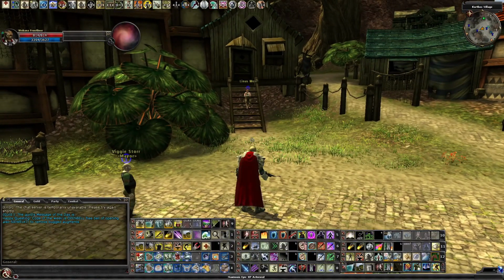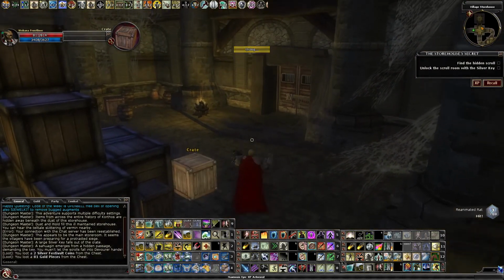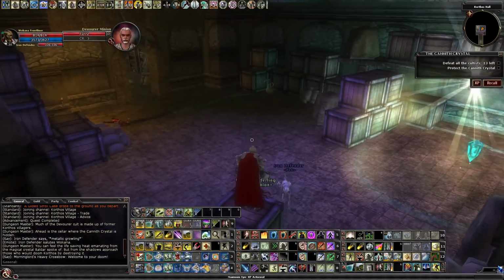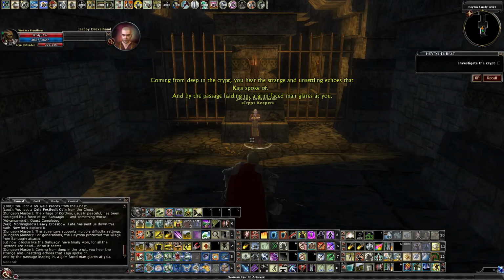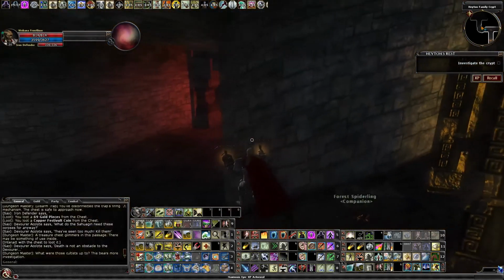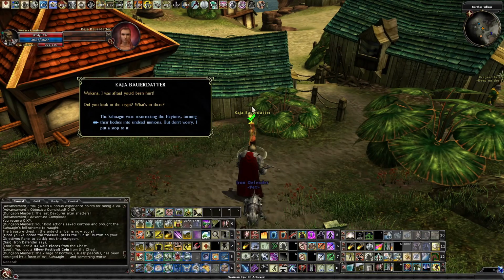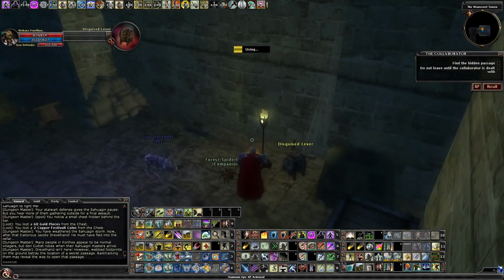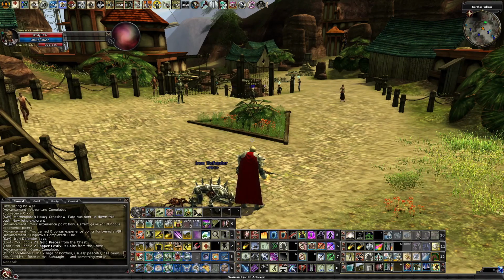DDO tour guide: Korthos Village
A playthrough of DDO the slow way: fully voiced and doing all optionals.  Come see all those parts you forgot about a hundred lives ago, or never saw because they're off the beaten path.

YouTube: It's... you're already here... why are you looking at this?

To appease the algorithm, the full game description and keywords

Key Features:
Experience the Best Action Combat of Any Free MMORPG: Take control in combat and make every move count. Leap past deadly blade traps or dodge poison arrows. Whether fighter, sorcerer, or rogue, every move is your move as you block, tumble, cleave, and more on your way to glory and power.
Play for Free: Experience the action, danger, and intrigue of Dungeons & Dragons Online for free! Play as much as you want all the way to level 20.
Exciting Adventures with Iconic D&D Monsters: Come face-to-face with a dragon, defend your sanity from a Mindflayer, or get roasted by a Beholder as you delve into the deepest and most treacherous dungeons ever imagined. Test your skill against a monstrous number of iconic Dungeons & Dragons foes in your pursuit of power and glory.
Adventure alone or with friends from all over the world: Set out on an adventure of your own, create a group with friends or join a guild to meet new people.
Create a Unique Hero: Craft the characters you’ve always wanted to play with deep character advancement that offers nearly infinite possibilities. With 8 races, 13 classes and nearly limitless traits and character abilities, it’s possible that no two characters may ever be the same!
A Rich & Beautiful World: Explore the sun-drenched, magic-powered city of Stormreach, the gathering place for countless DDO players from around the world any time of day or night. See the iconic locations of Dungeons & Dragons brought to life like never before! The world of DDO is yours for the taking.
Enhance Your Experience: Shop in the in-game store for extra quests, powerful gear, experience boosts, buffs, and more. You choose how little or how much you spend.

MMORPG, MMO, DDO, Dungeons and Dragons, Guide, Retro, Walkthrough, Story

Timestamps
00:00 Intro and hireling tip
00:50 The Storehouse's Secret
4:58 The Cannith Crystal
8:49 Heyton's Rest
16:27 The Collaborator
21:45 Outro